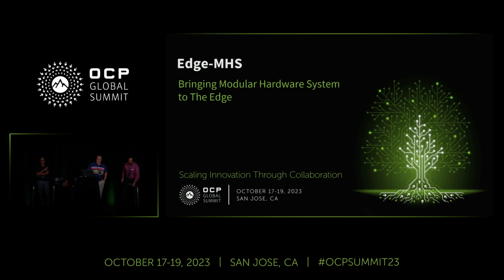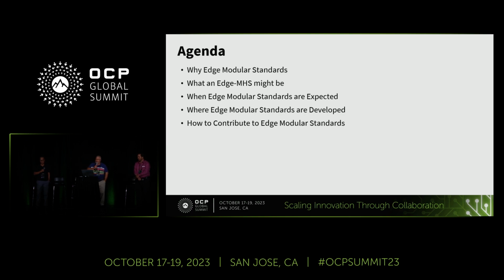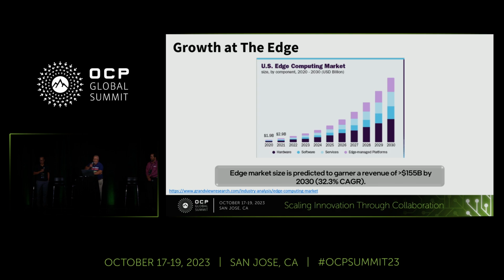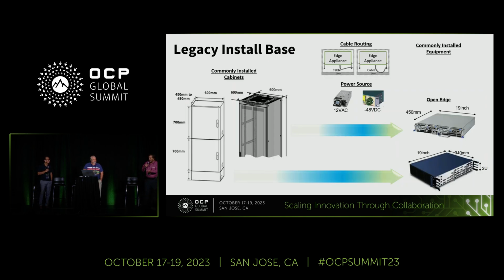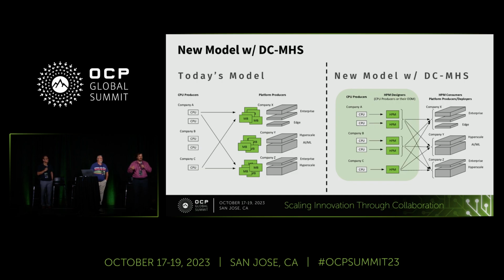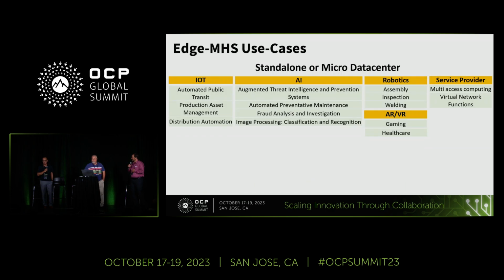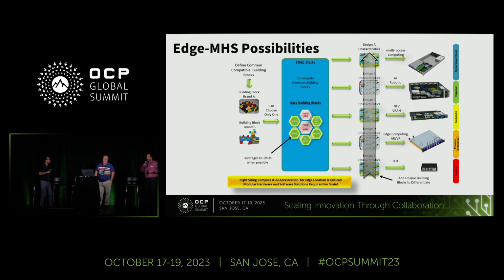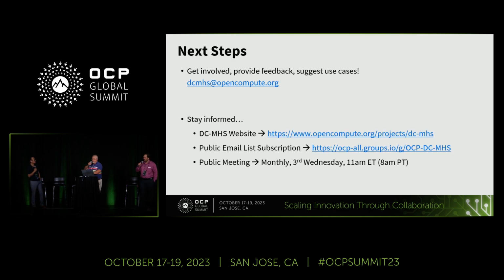Edge-MHS – Bringing Modular Hardware System to the Edge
Presented by Shawn Dube (Dell Technologies) | Dirk Blevins (Intel) | Vincent Nguyen (HPE)

DC-MHS has focused on enabling a modularity approach for enterprise data-center and hyperscale solutions.  Silicon diversity and benefits of interoperable hardware extend outside the datacenter to non-traditional computing locations such as Edge and Telco environments.  The DC-MHS group presents its findings of opportunity for an “Edge MHS” industry collaboration bringing a standardized, modular building block approach to Edge systems.